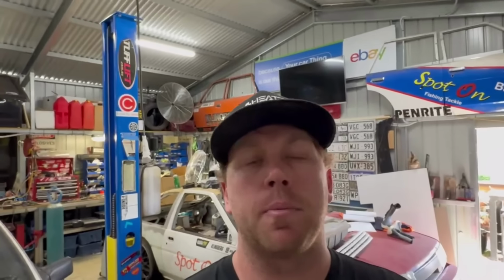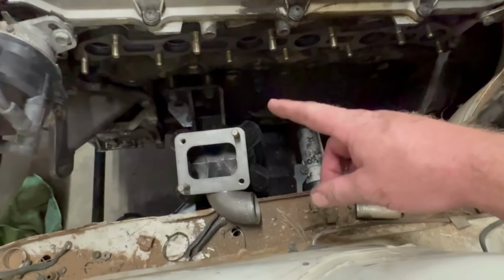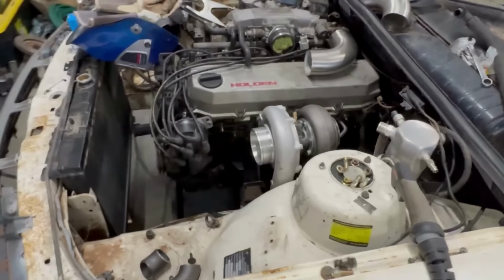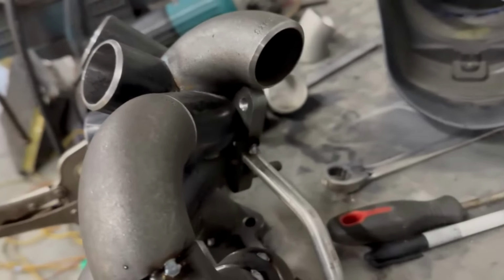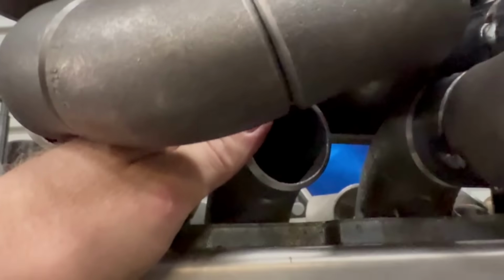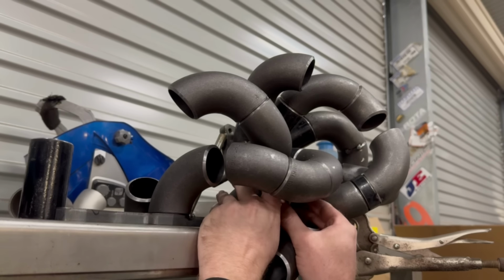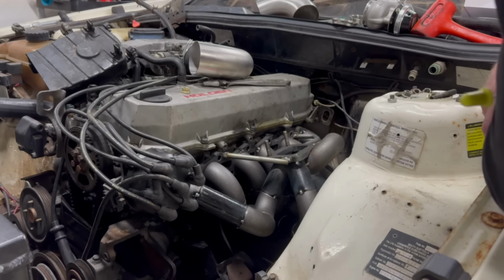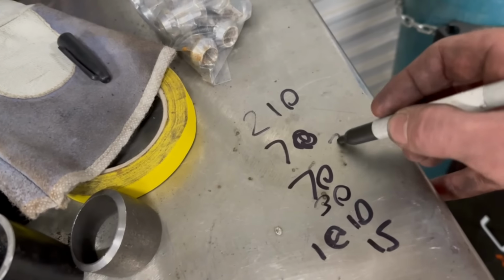FABRICATING an RB30 TURBO MANIFOLD for my VN COMMODORE. VN RB30 Conversion Part 2.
NEW! Klingberg Motorsport Store, Want a T-shirt or sticker?

RB30ET VN! Part 2 of my BT1 VN Commodore RB30 + turbo conversion. Today I'm fabricating my a turbo manifold from scratch for my VN Commodore, hopefully I can teach you something? I'm going to go through the process and explain as much as possible as I'm going (hold tight as I tend to over explain when I'm saying everything I'm thinking haha). I've done a lot of engine conversions before but I haven't put an RB30 in a VN yet so I'm learning a bit as I'm going.

I'm bringing this forgotten BT1 VN commodore back to life in the best way possible. Its getting a spicy engine to suit the rear end. Tubbed, shortened diff, 325 tyre, coil overs, 4 link. Is it over kill? Absolutely - for now anyway. I bought this absolute gem (may or may not be a piece of crap) BT1 VN Commodore. It was abandoned and left for dead, will it ever run again? Join me on the journey to bring it back to life and restore it back to a running driving road car. With a hint of race car thrown in the mix.